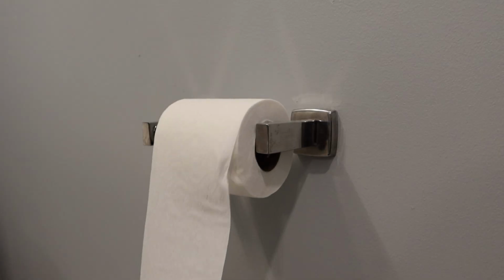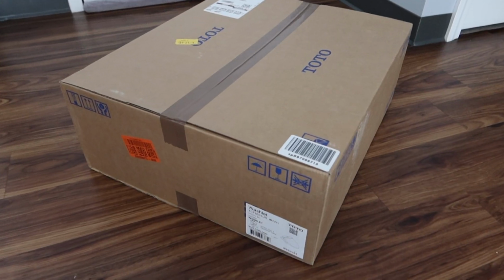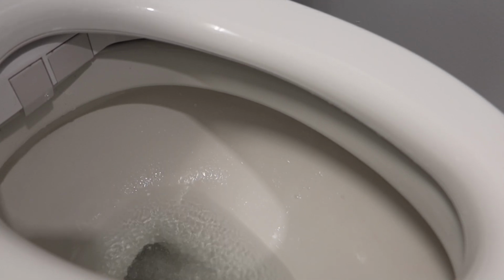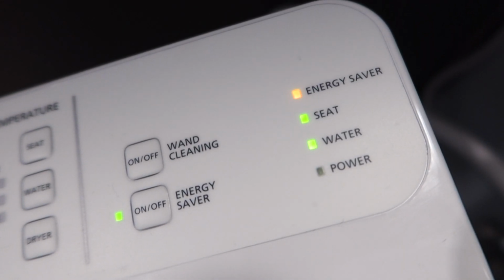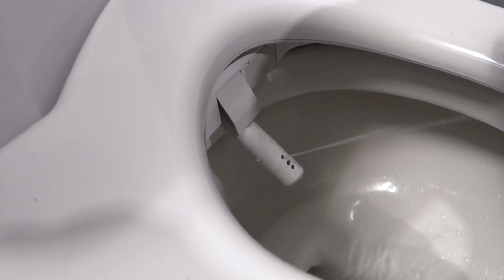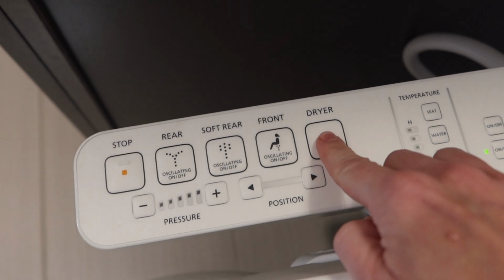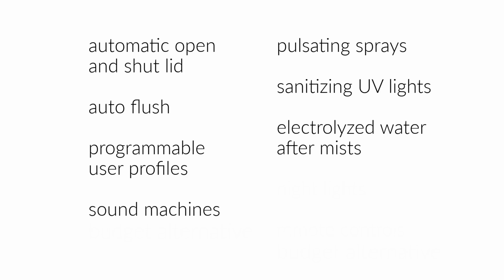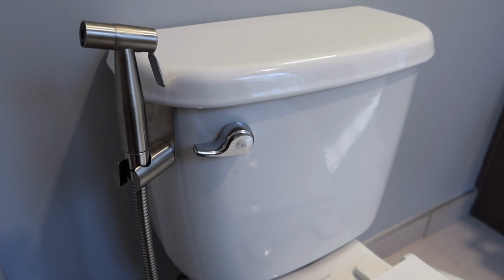WE BOUGHT A JAPANESE WASHLET | Toto C100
Heated water, seat warmer, air purifier, premist, customizable sprays at the perfect angles, dryer, artificial intelligence...Goodbye toilet paper, hello spa-like experience.

We bought a Japanese washlet in America and I have no idea why we didn't do it sooner. After living in Asia for so long, we already knew exactly what features we wanted. This integrated bidet toilet seat is the most popular Toto model in Japan and the best value for money.

JAPANESE WASHLET

HANDHELD BIDET SPRAYER
EXTENSION CORD
CORD CLIPS

// All products shown are purchased with my own money.

MARIE KONDO'S BOOKS:
Spark Joy
Life-Changing Magic of Tidying Up
Joy at Work

Memory Card

MY FAVORITES:

I purchase many natural products off iherb.com because it has free or low-cost shipping internationally.

If you use this link to sign up for Airbnb, you will get CREDIT towards your first trip!